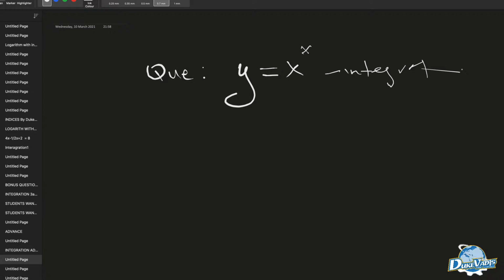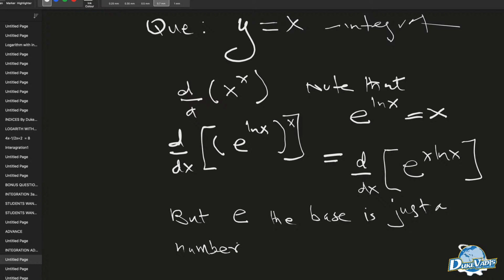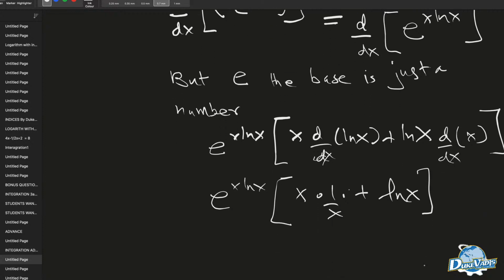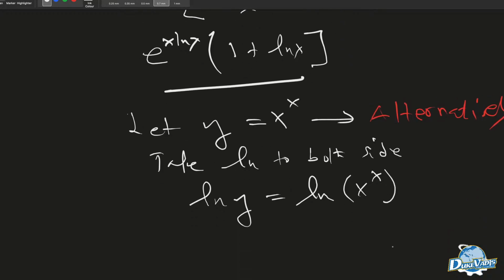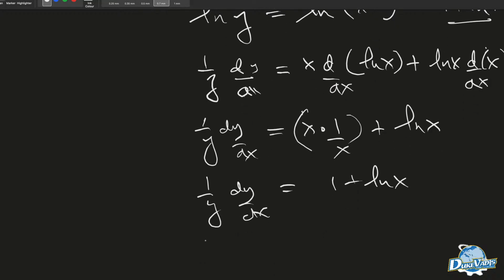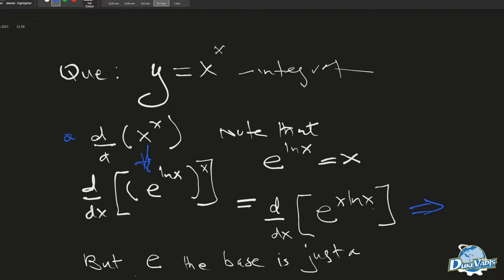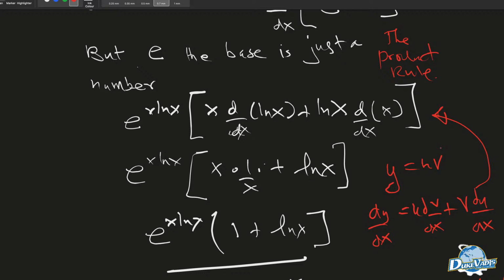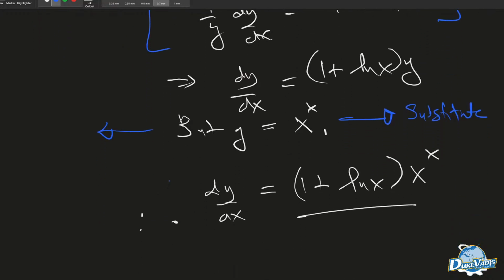DERIVATIVE OF DIFFERENTIAL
Derivative  OF DIFFERENTIALS with special needs